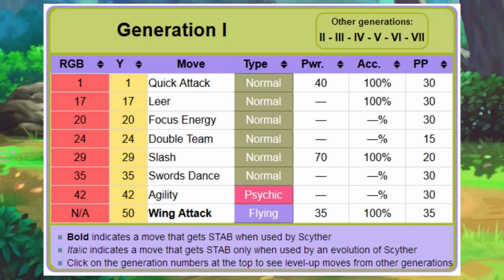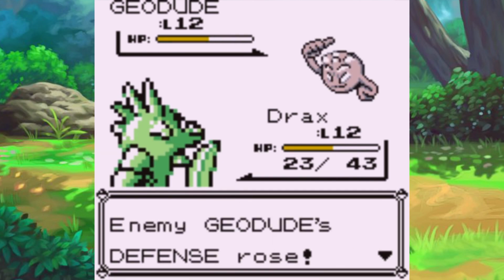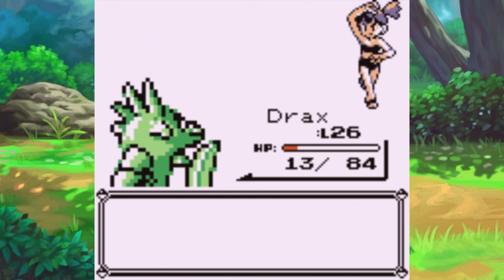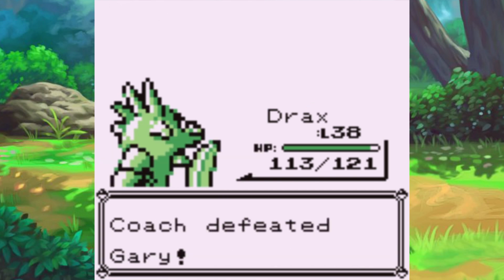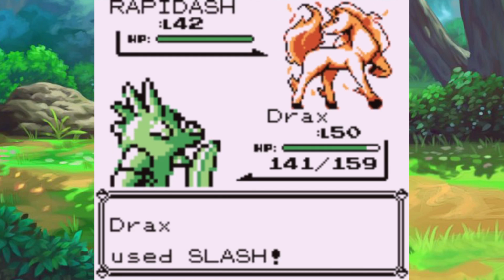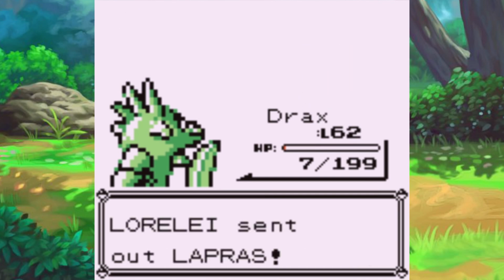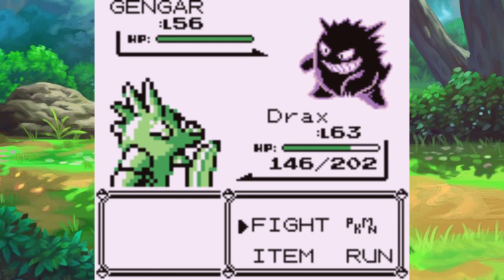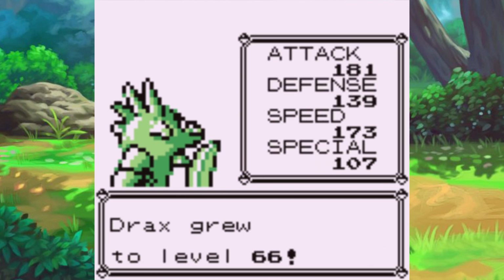Can You Beat Pokemon Blue With ONLY A Scyther?? - Coach Max Entertainment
Yes, this was easy.  Using slash on everything is an absolute power trip.  I love it.

Stay on the channel!